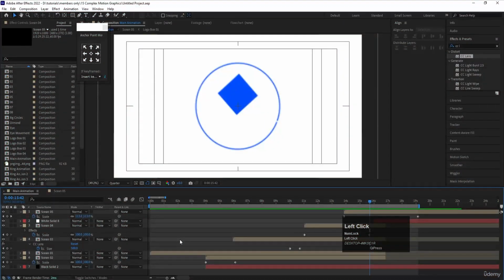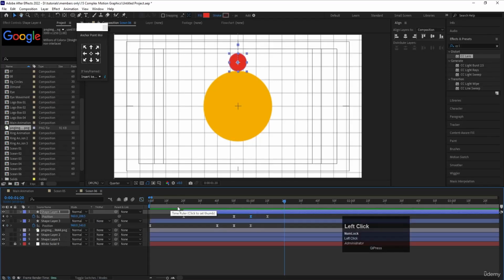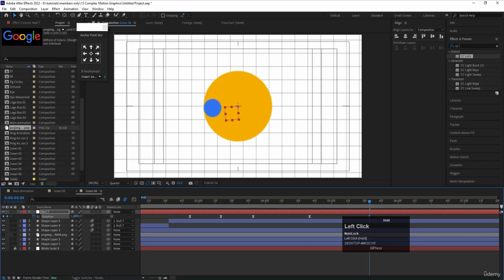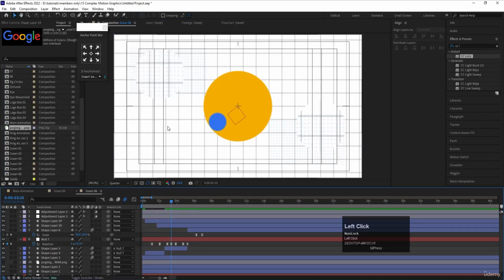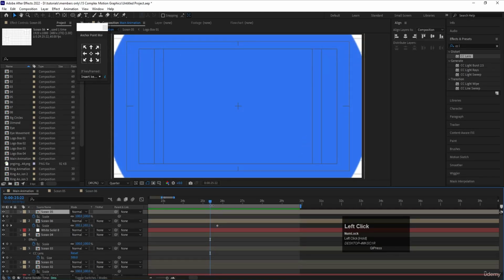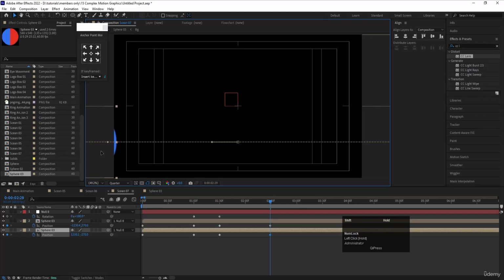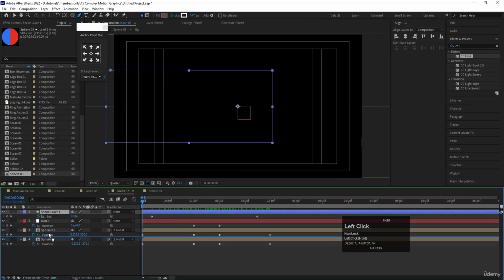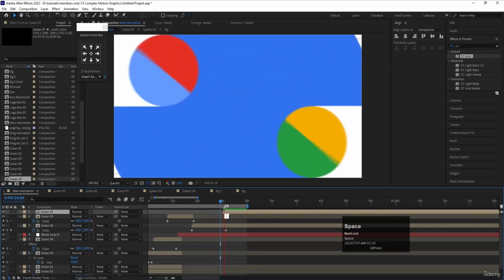7 Complex Motion Graphic In Adobe After Effects Part 06